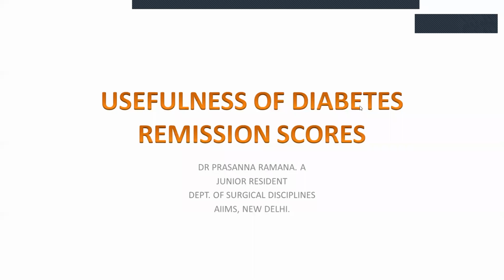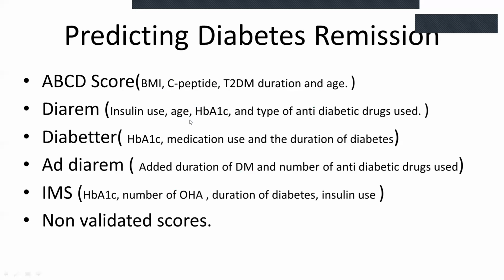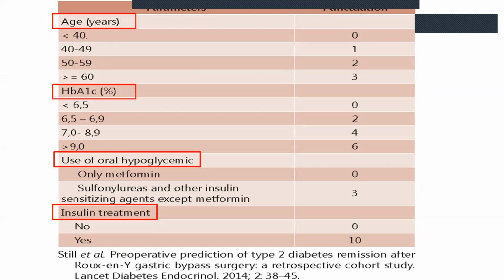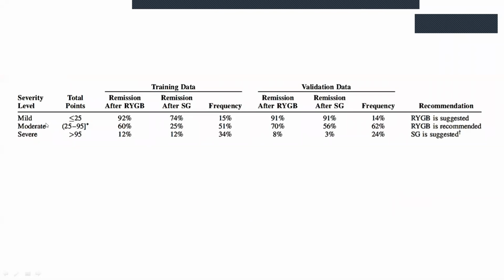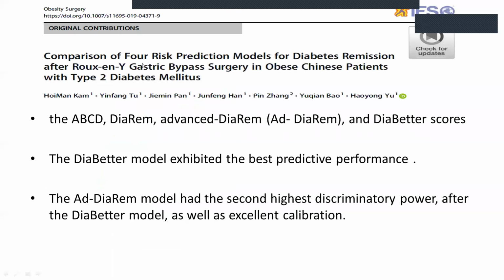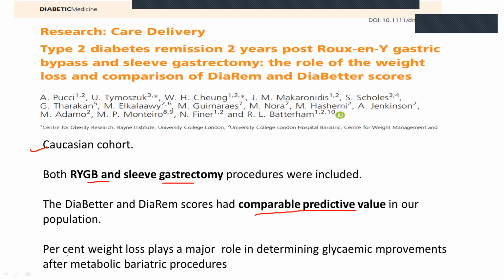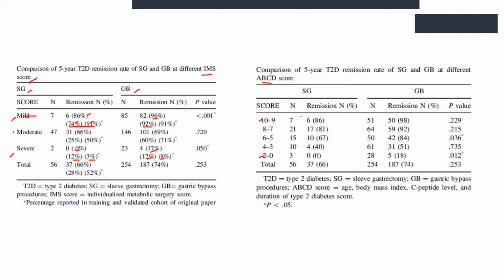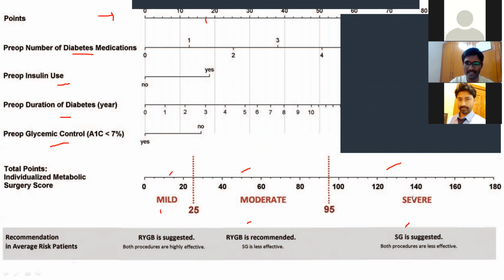USEFULNESS OF DIABETES REMISSION SCORES